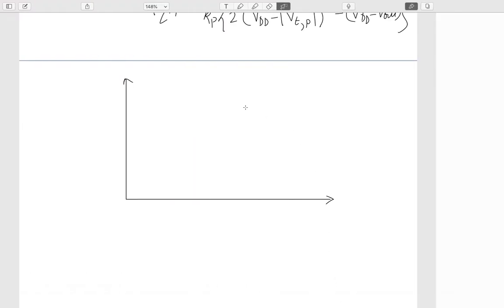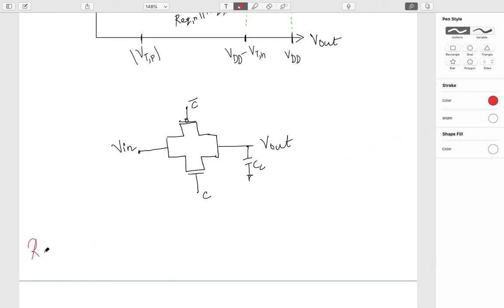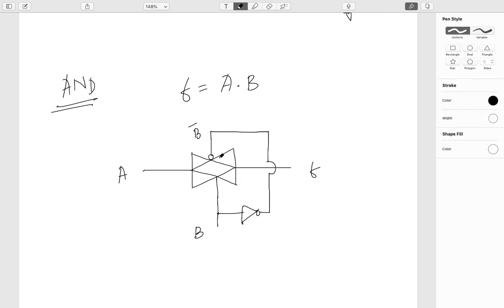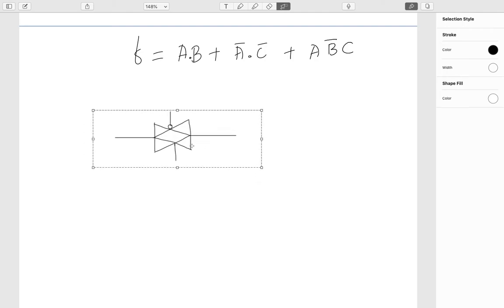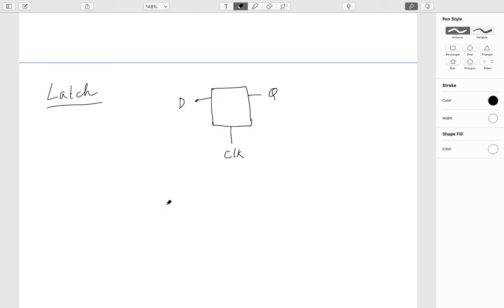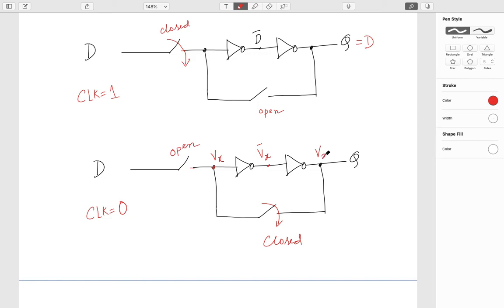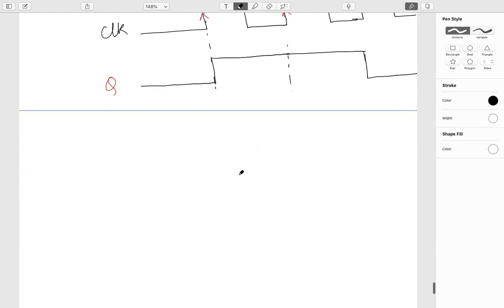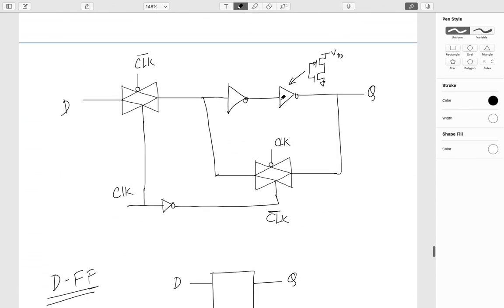Lecture-12: CMOS Transmission Gate-II